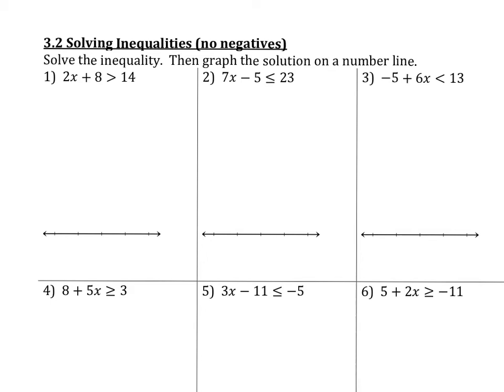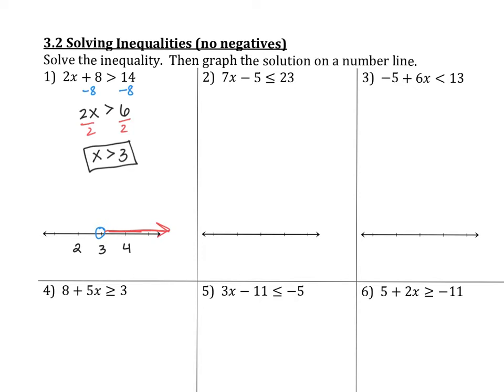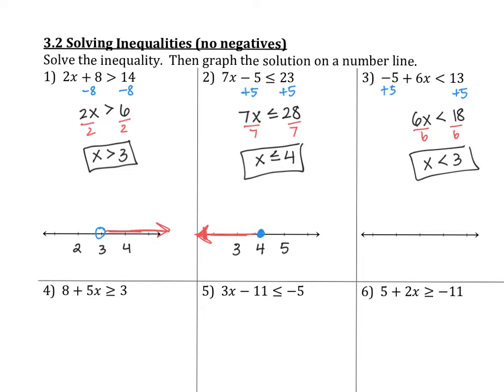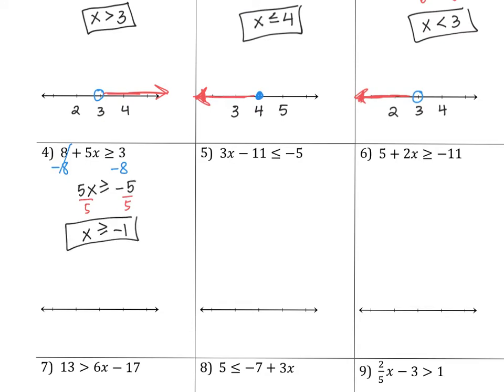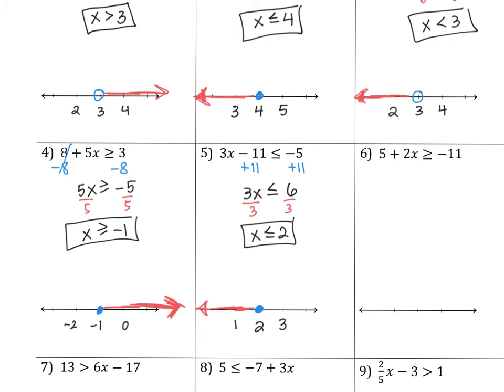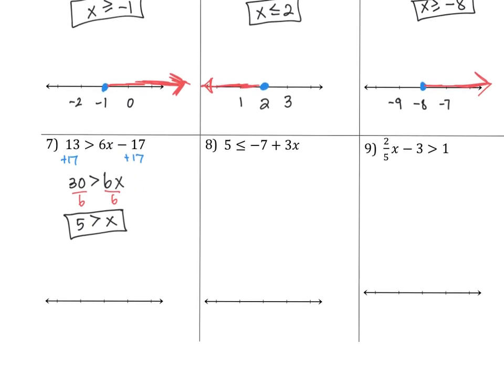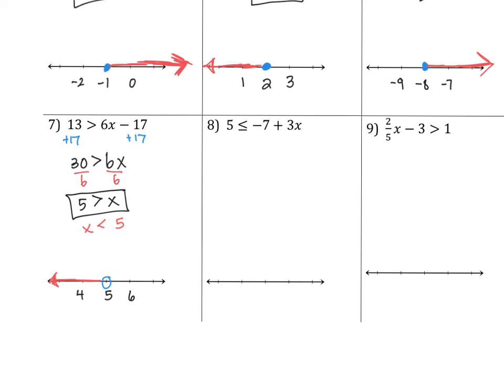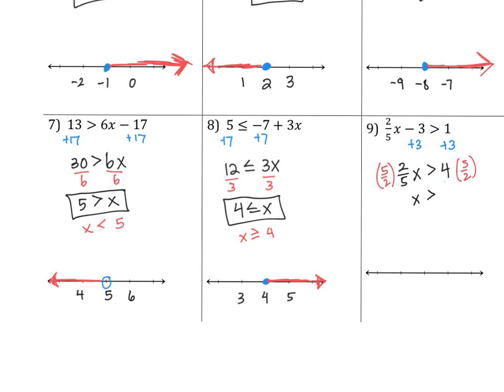3.2 Solving Inequalities (no negatives)